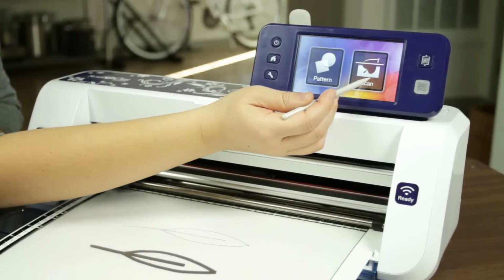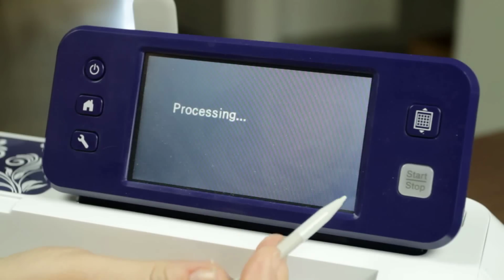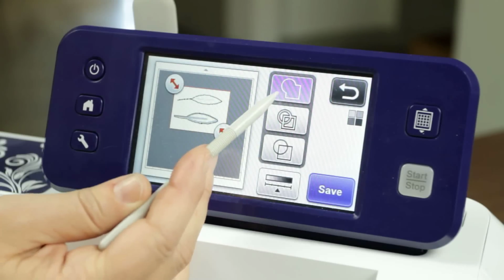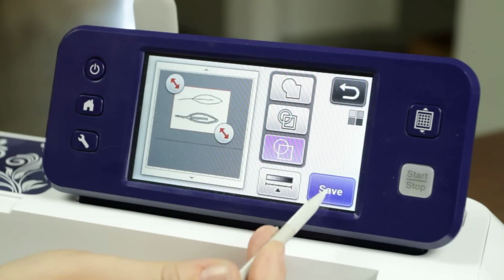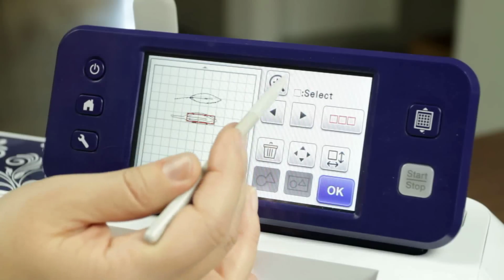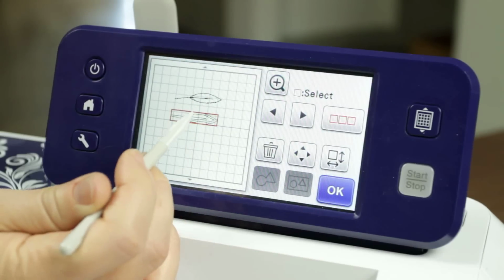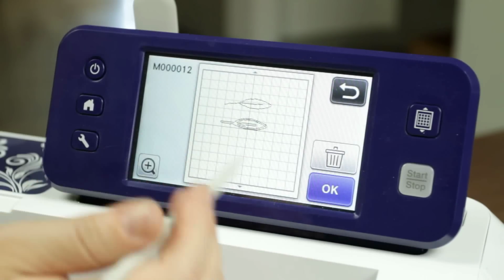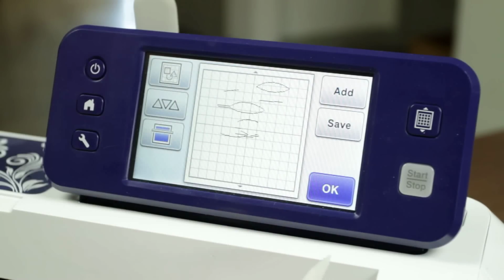Explore the Different Types of Scans with ScanNCut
Host of PBS' Scrapbook Soup and Brother ScanNCut USA consultant Julie Fei-Fan Balzer explores three different types of scanning in the "Scan to Cut Data" menu.